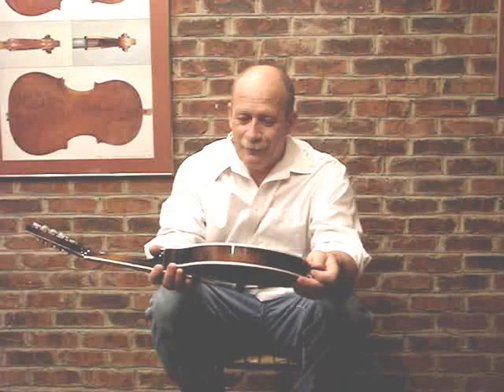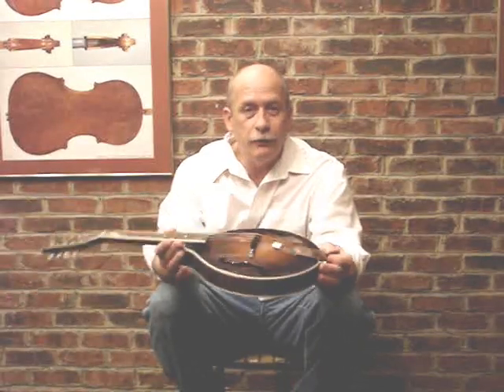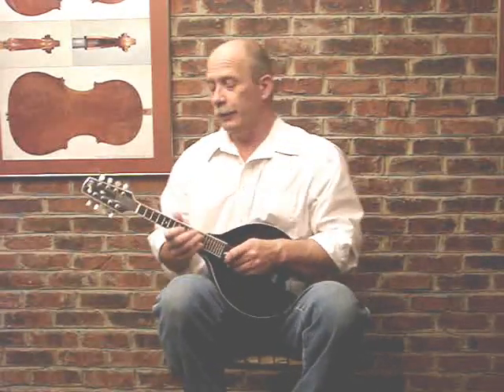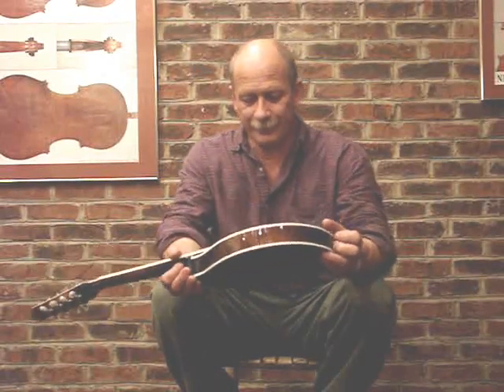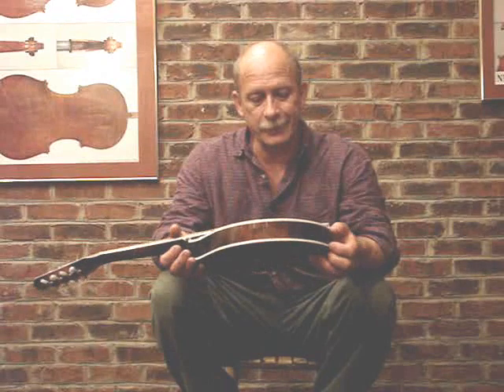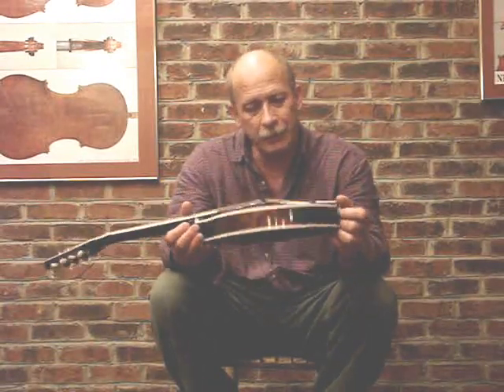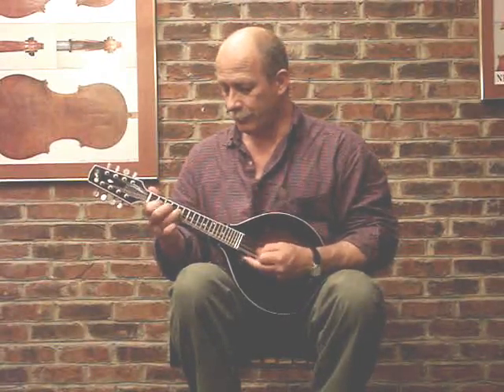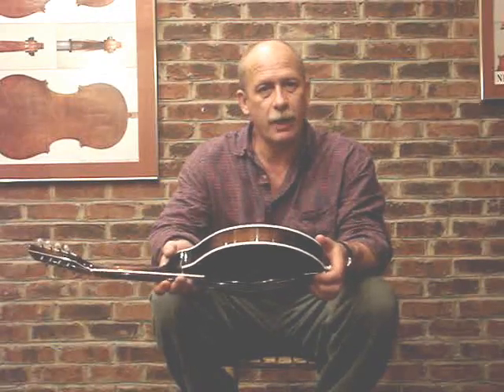Mandolin for sale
I have this A-style mandolin for sale